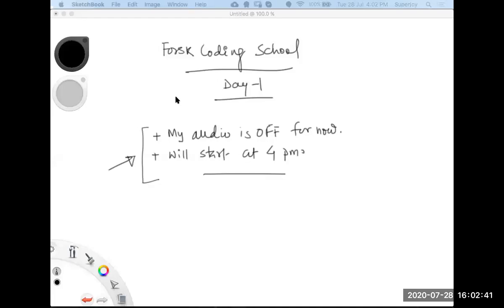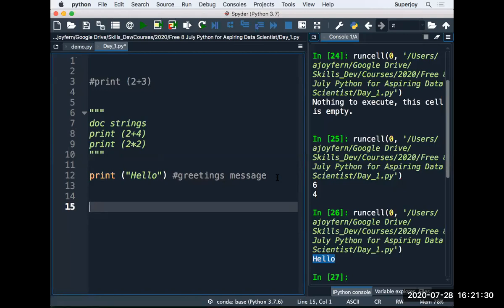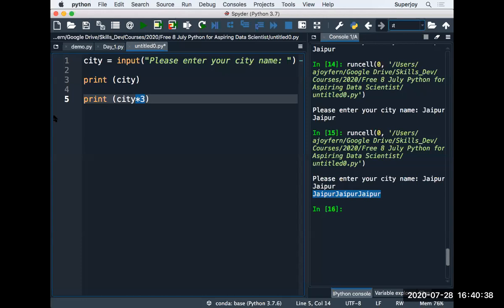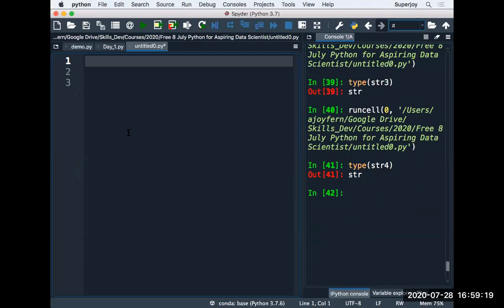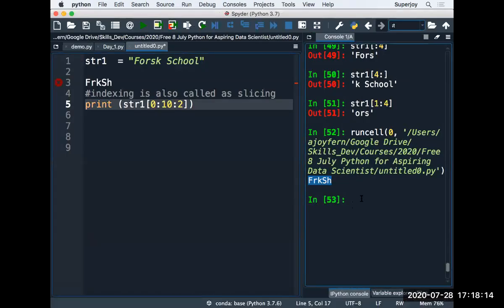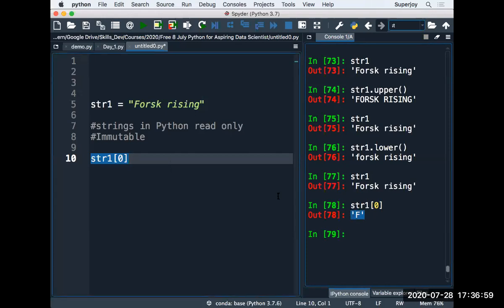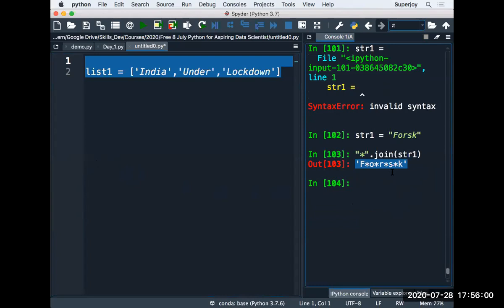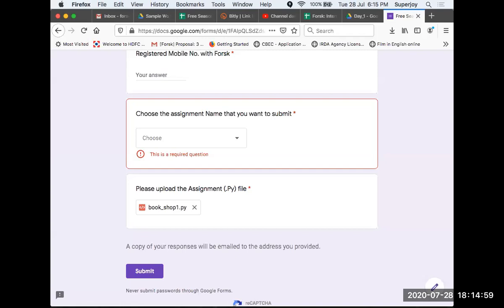Season 8 | Day 1 | Data Types | String Operations | Python for Beginners | Forsk Coding School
In this Video We are going to discuss about Python Basics